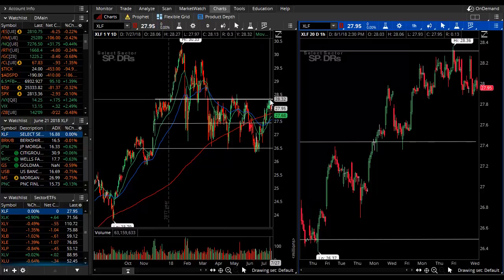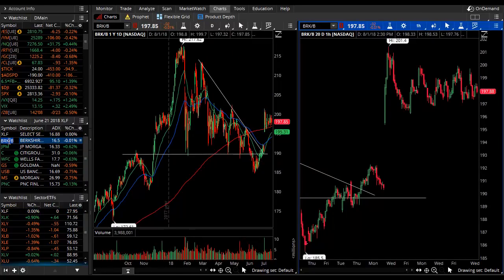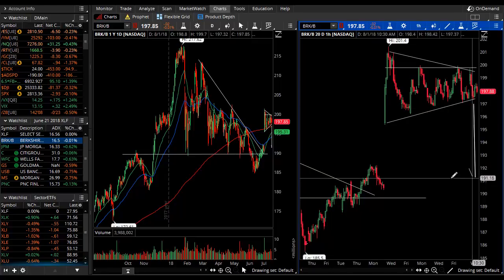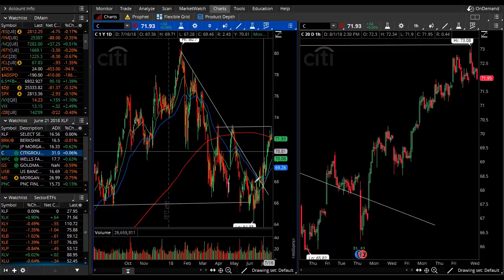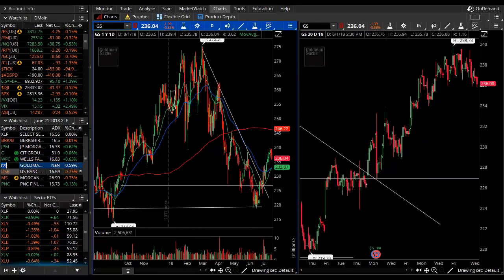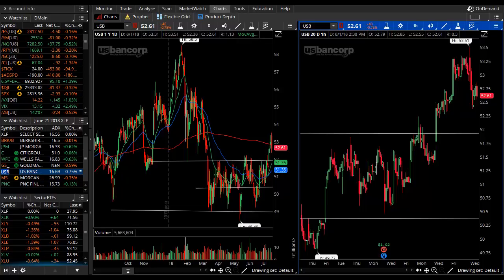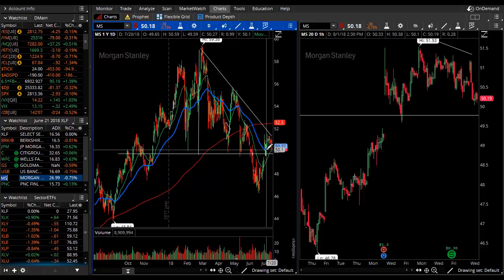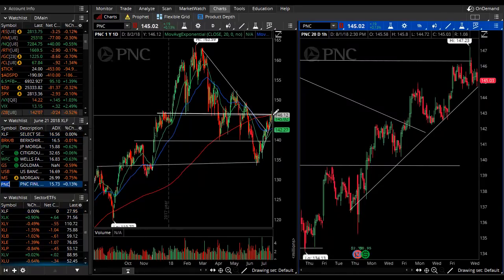XLF Hits Resistance Here's The Next Trade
In tonight's video we begin with our XLF price targets hit and then discuss the next trades from today's target. We also highlight leading stocks including JPM, C, WFC, GS, MS and more...and what a breakout or another planned fade from this level may mean for the broader market.